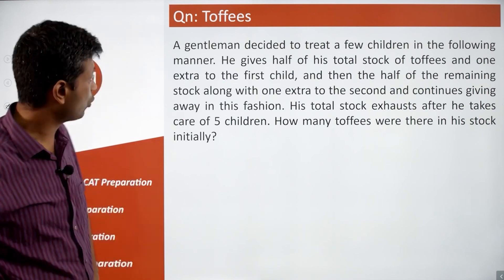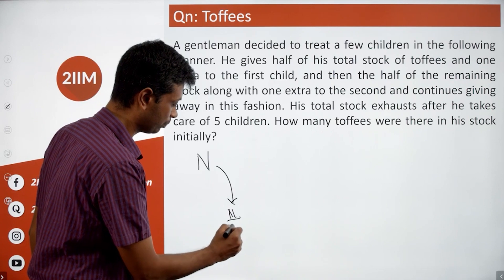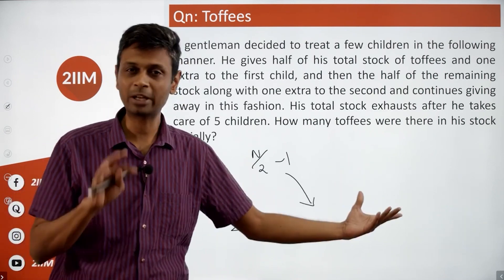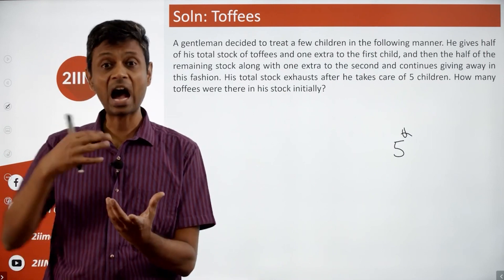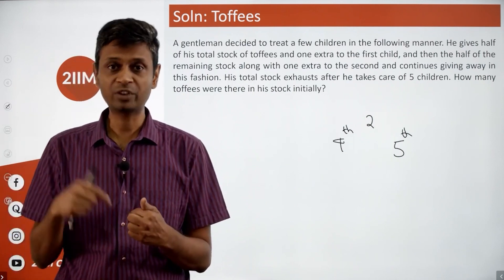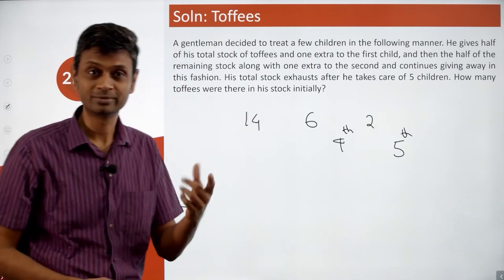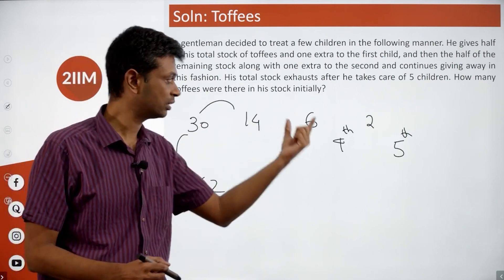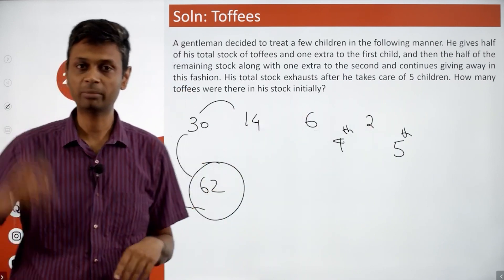CAT 2020 Slot 1 Solutions Quantitative Aptitude | Toffees | Question & Answer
A gentleman decided to treat a few children in the following manner. He gives half of his total stock of toffees and one extra to the first child, and then the half of the remaining stock along with one extra to the second and continues giving away in this fashion. His total stock exhausts after he takes care of 5 children. How many toffees were there in his stock initially?